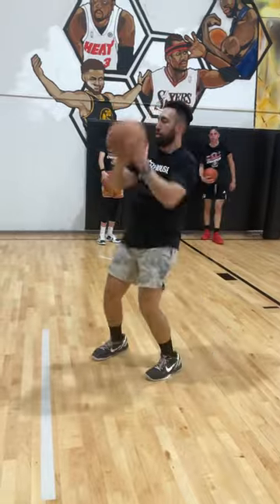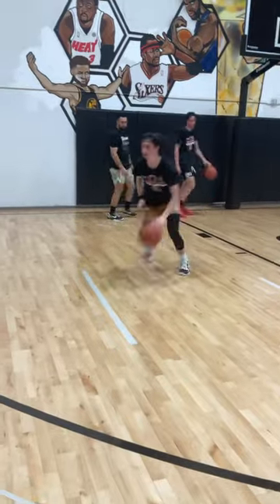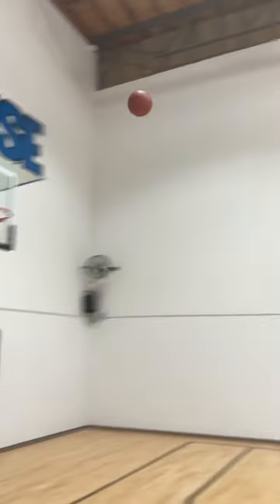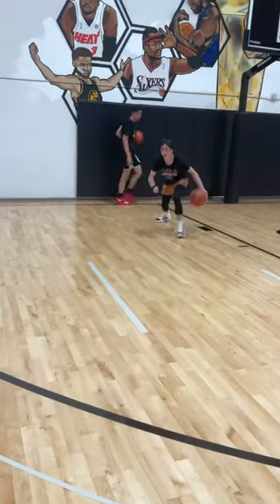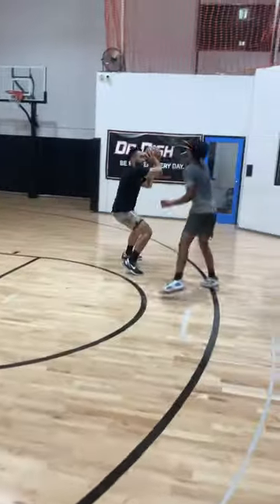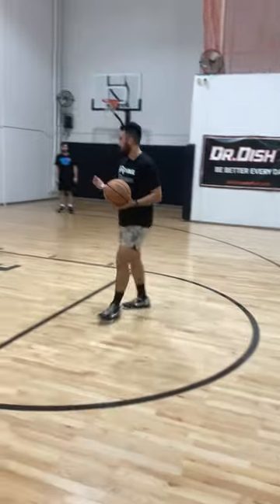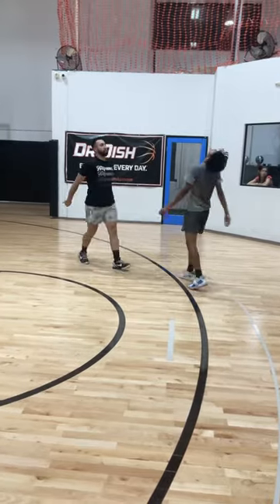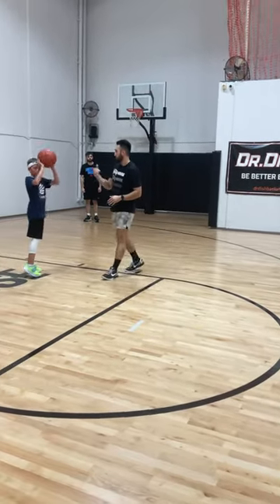Master Pump Fakes, Become Unstoppable!!👀🔋